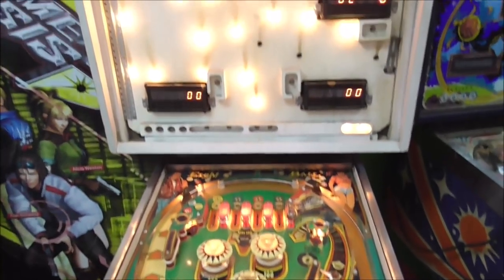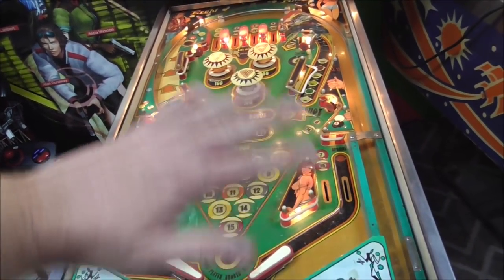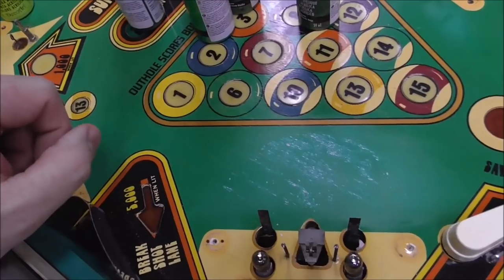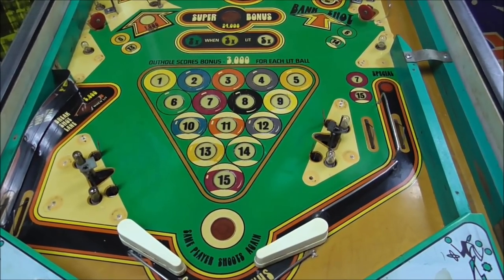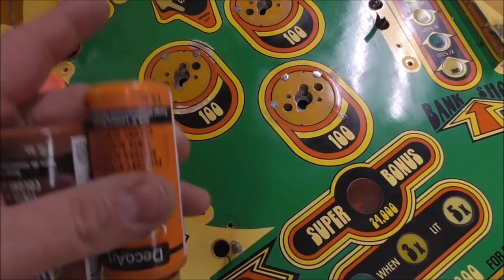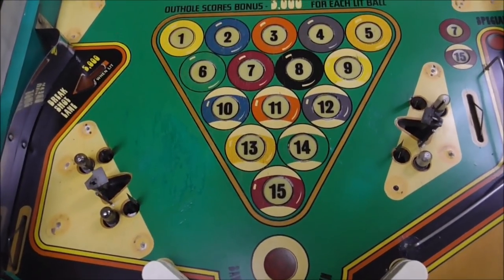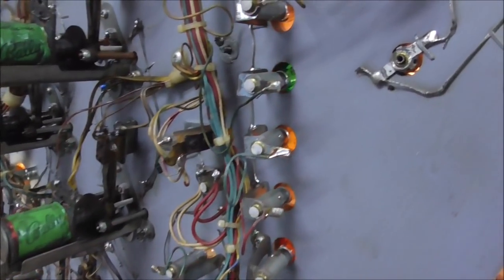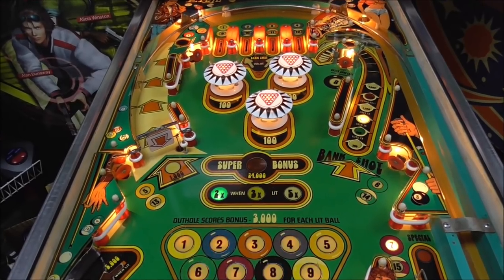Repainting The Playfield Of A 1977 Bally Eight Ball Pinball Machine - They Ripped The Mylar Off!